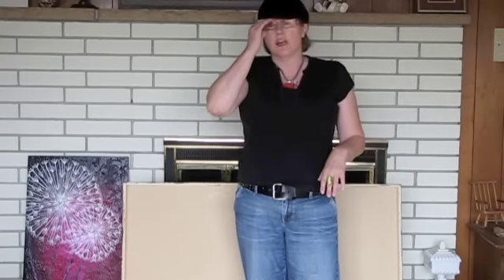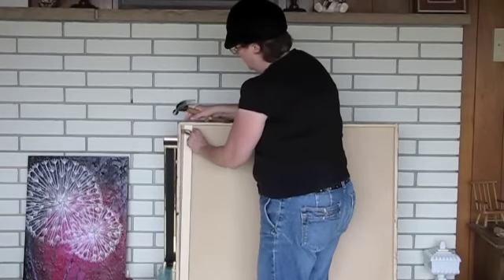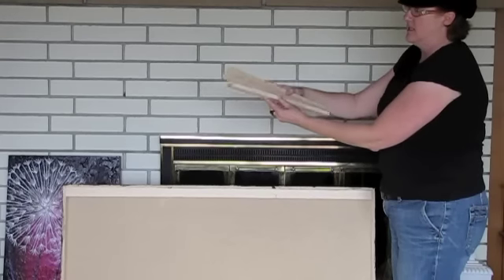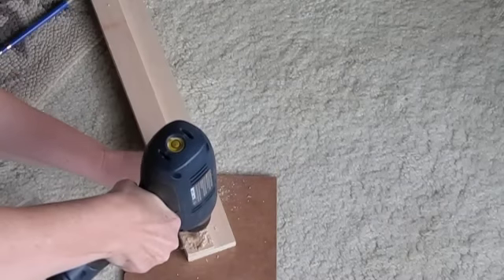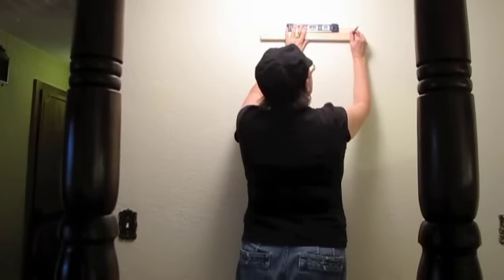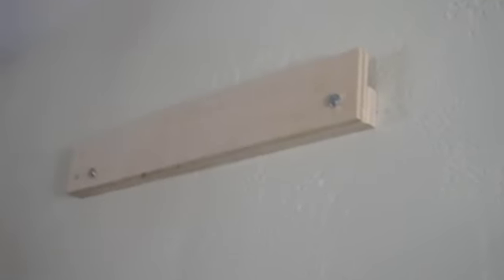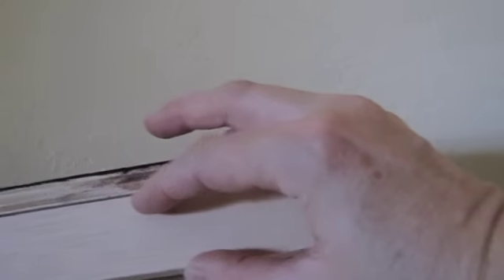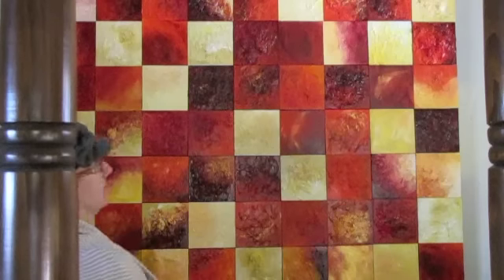How-To Make a Bracket and Hang Heavy Wall Art by Cammy Davis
This tutorial will show you an easy way to make a bracket to hang heavy wall art flush with the wall.  This is a secure way to hang a painting or heavy wall art, mirror, etc, to keep it from falling on someone or coming off in an earthquake, whatever.  It also keeps the painting flush with the wall and balanced.  No need to keep straightening!